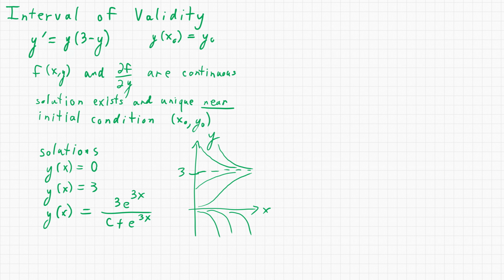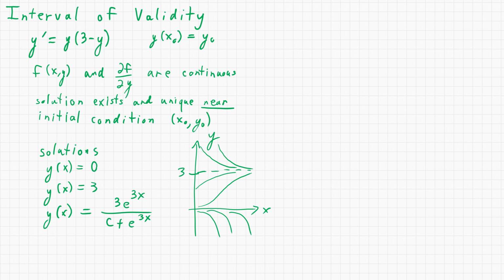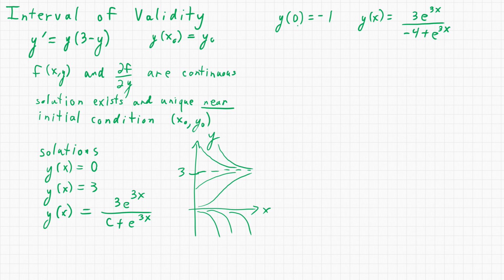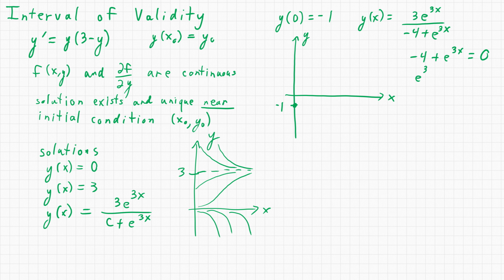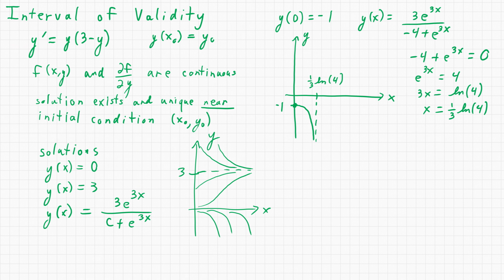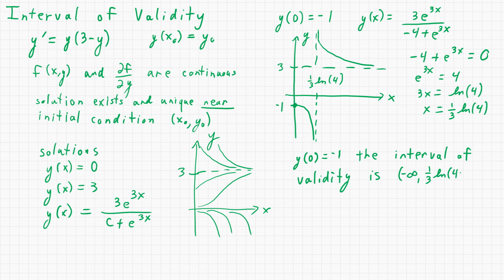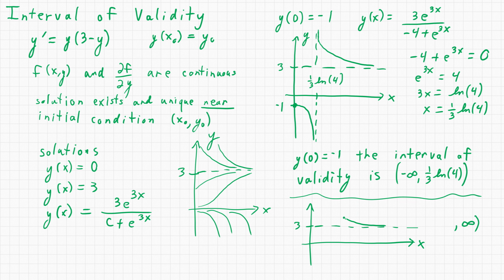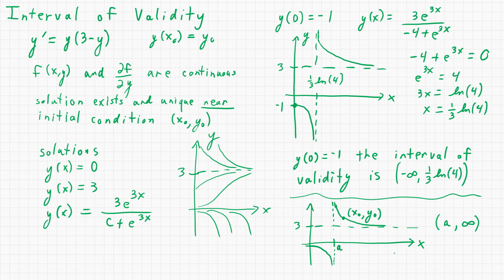Interval of Validity Example 5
The interval of validity for an initial value problem is the interval over which the solution is valid. For first order linear ODEs, the interval of validity can be determined without solving the ODE. For nonlinear first order ODEs, the interval of validity can be found by solving the initial value problem.